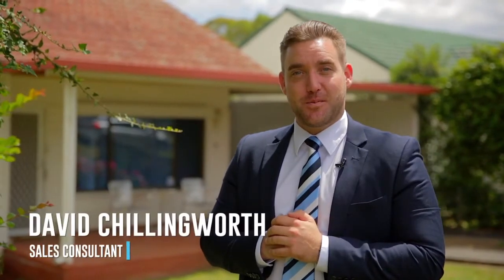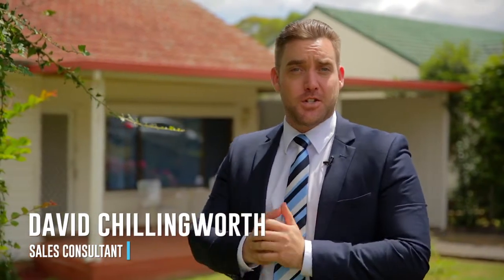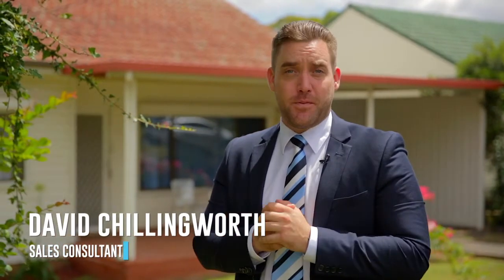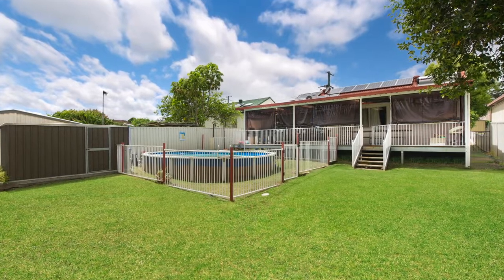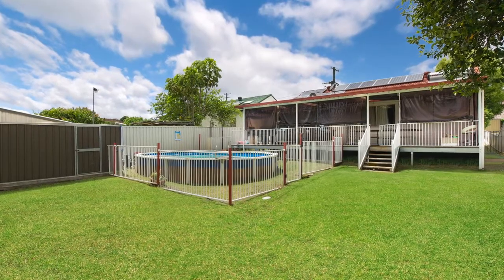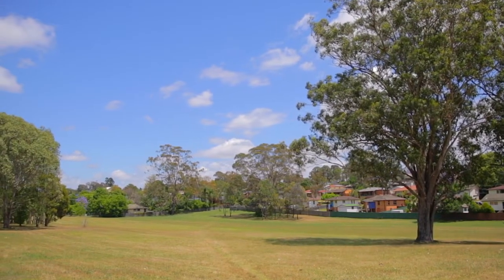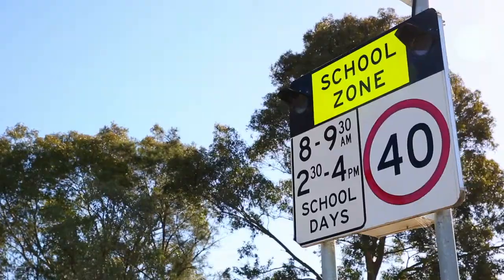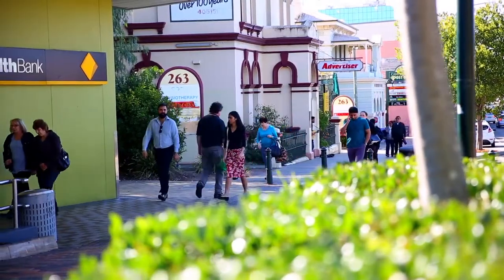Yennora St 3 Campbelltown V2